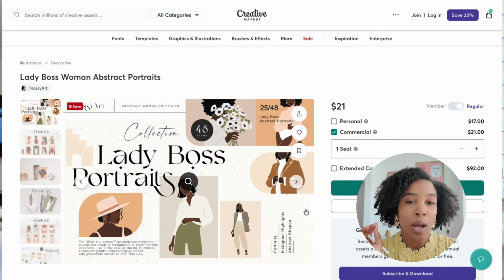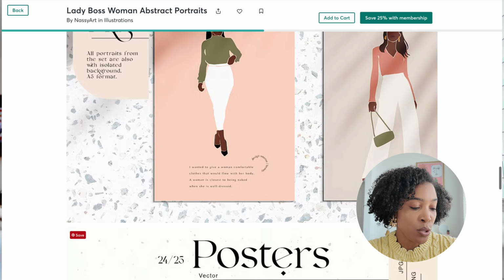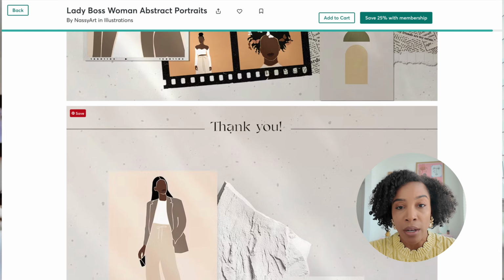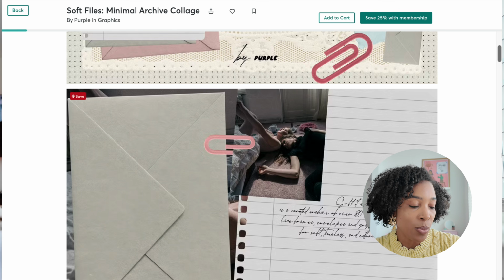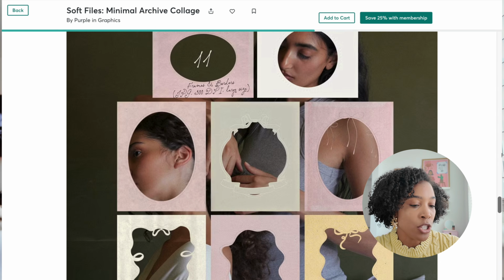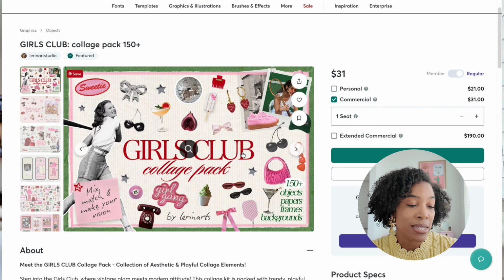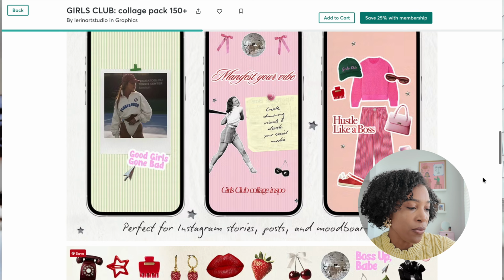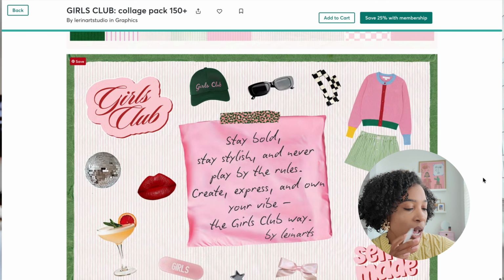Create CUTE Stationery with NO Design Experience | Stationery Style Sessions 003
Welcome back to Stationery Style Sessions — a brand new series where I share curated design assets you can use to create your own planners, journals, notebooks, and more! ✨

In episode three, we're exploring three assets that give you a high quantity of design elements at a low cost. Whether you're a small business owner building your own product line or just DIY planner obsessed, these assets are made for YOU.

🛒 Get the assets featured in this episode